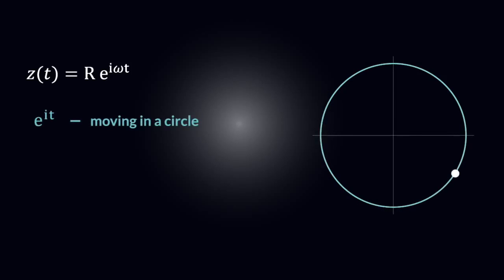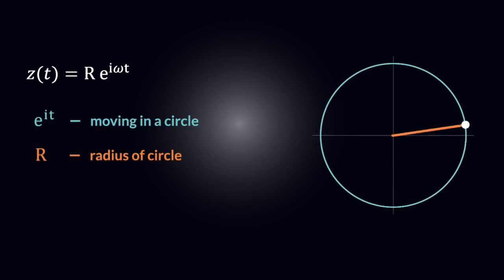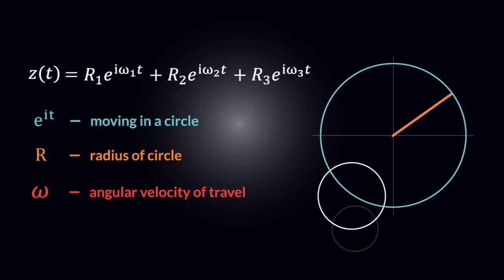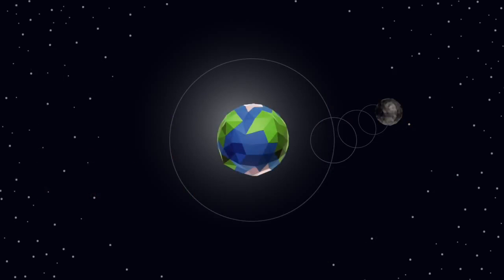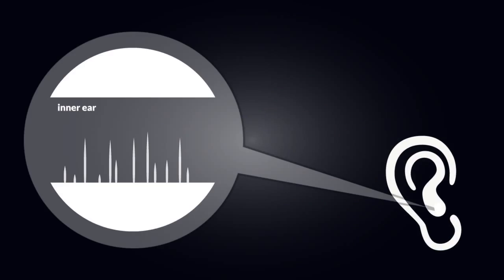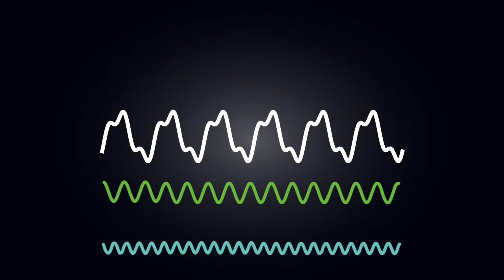601 Fourier Series Modeling Nature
The Seven Liberal Arts (Grammar, Rhetoric, Logic, Arithmetic, Geometry, Harmonics, Astronomy) is the foundation of all learning. Enoch (Idris, Imhotep, Tehuti, Hermes, etc) is the initiator of mankind to ALL knowledge and wisdom, and to the institution of learning as a whole. Theurgy is a process that man implements in order to harmonize himself to the Divine Will of his Creator. The techniques of Theurgy have been occulted in the symbolism of Egyptian Mysteries, Yuroba Traditions, European Folklore, Eastern Philosophy, and Shamanic Animism. Hanif Muslim is the sincere submission to the One and only True Creative Force of the Universe and our aim is to unify those literary accounts that are most widely accepted such as the Bible, Quran, Upanishads, Tao te Ching, with those lesser known such as Hermetic and Kabbalistic texts. The common thread and key that both binds and unlocks the power that has remained dormant in man for millennia is The Seven Liberal Arts.